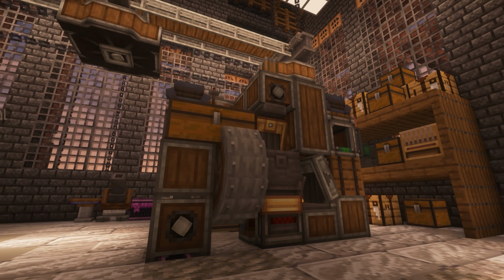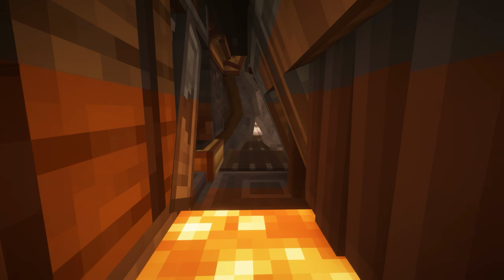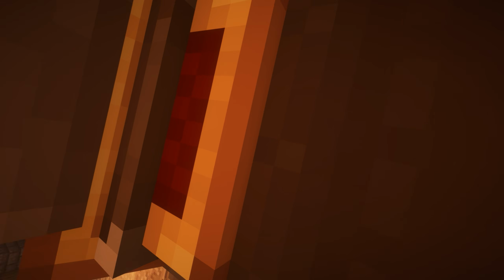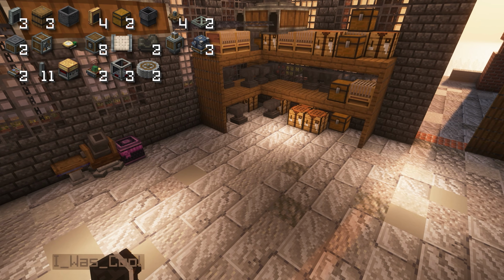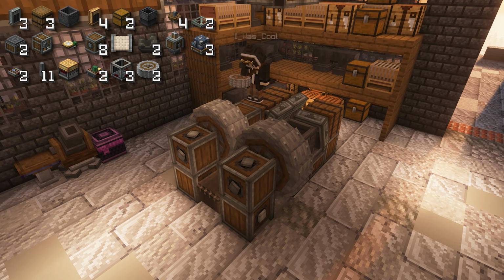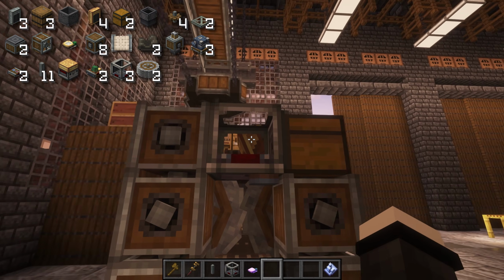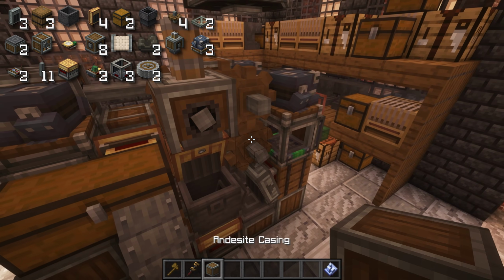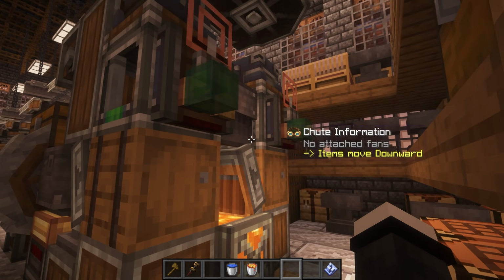Extremely Efficient Yet Super Compact Create Mod Iron Farm!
This extremely compact yet 100% efficient Iron Farm can create over 1,000 Iron Ingots per hour despite its seemingly small design, and in this video, we will be diving into how this machine works, its features, how top set it up, as well as covering how you can make this machine for yourself.

Overview: (0:00)
Features: (0:50)
Breakdown: (2:33)
Build Tutorial: (3:55)
Setup Guide (9:36)